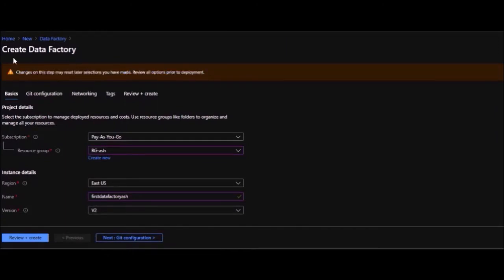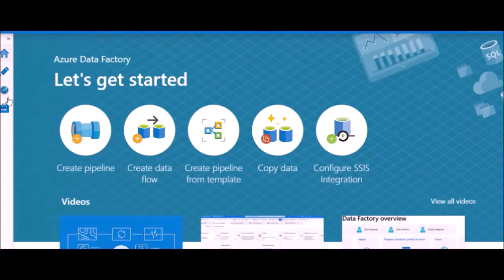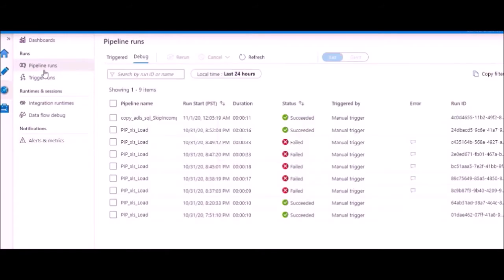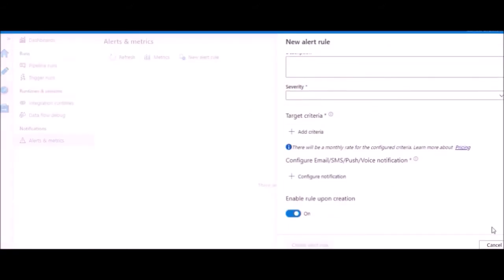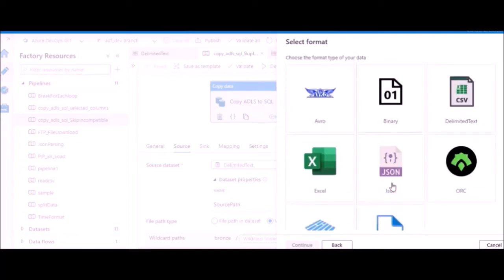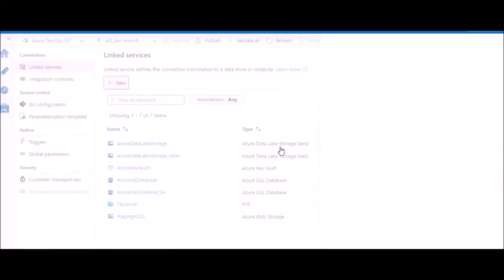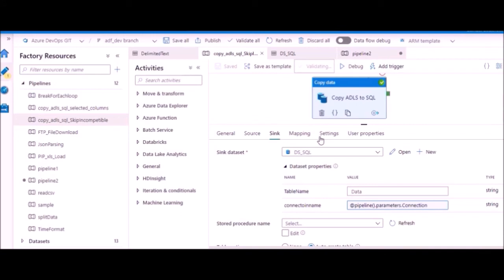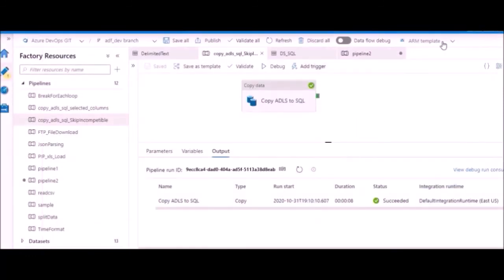🔴 Live Demo | Azure Data Factory - Overview | Tutorial 1 | LearnITEveryday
What is Azure data factory, how to create first data factory, first Pipeline, configure Linked service, data sets.